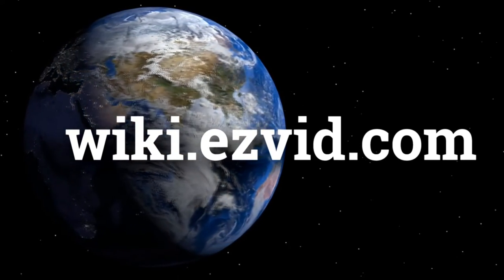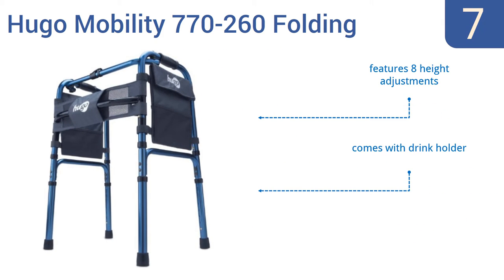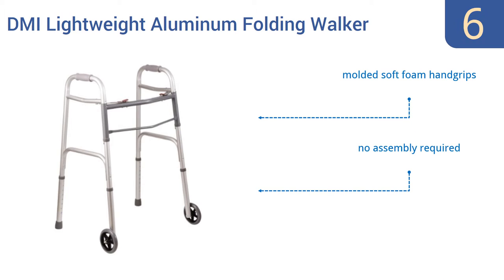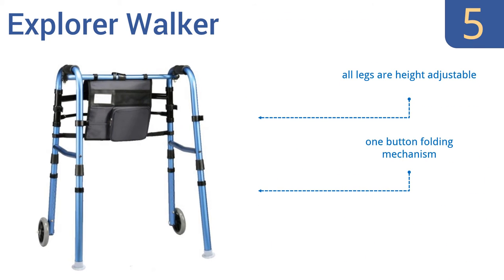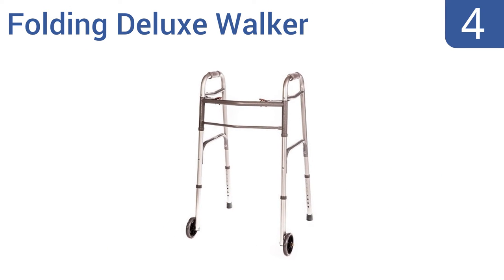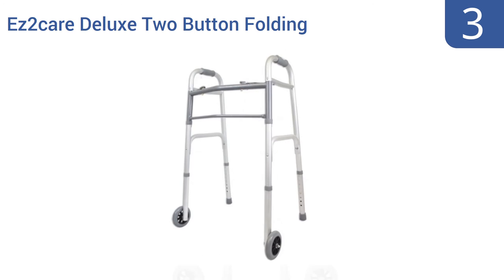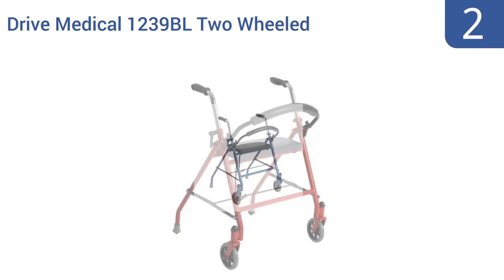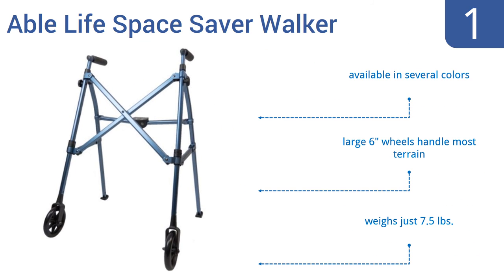7 Best 2-Wheel Walkers 2016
2 Wheel Walkers Reviewed In This Wiki:
Hugo Mobility 770-260 Folding
DMI Lightweight Aluminum Folding Walker
Explorer Walker
Folding Deluxe Walker
Ez2care Deluxe Two Button Folding
Drive Medical 1239BL Two Wheeled
Able Life Space Saver Walker